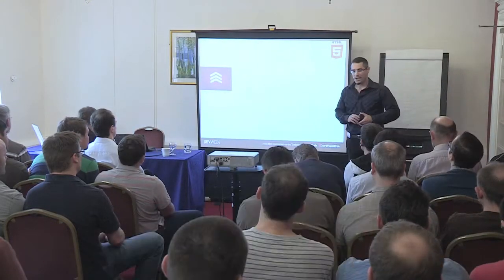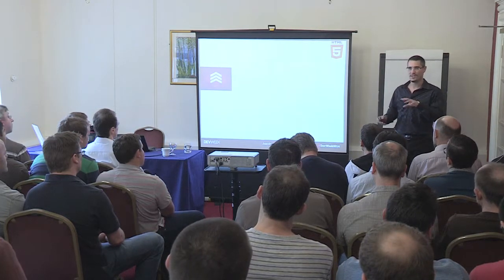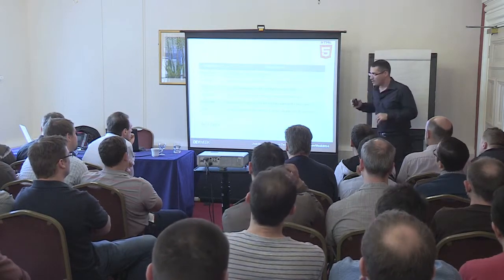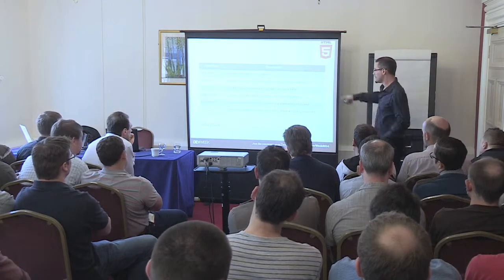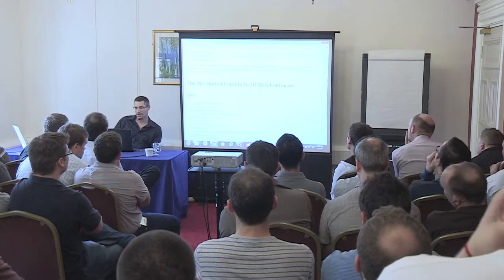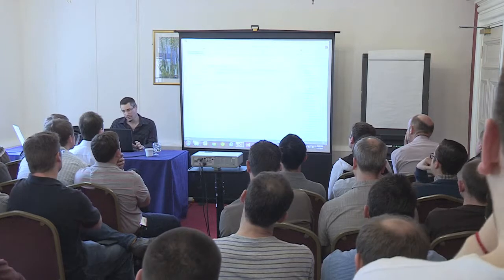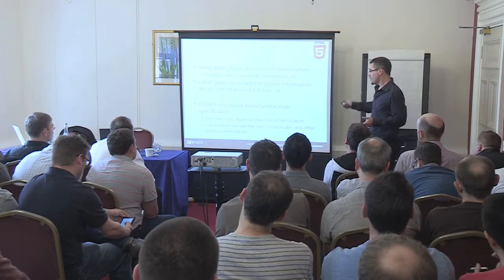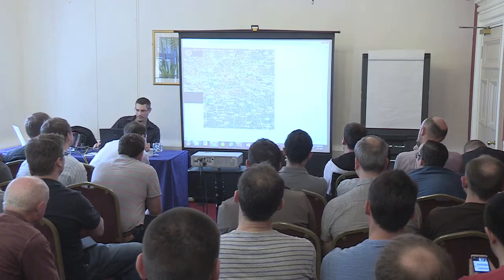Introduction to HTML5 - Gil Fink